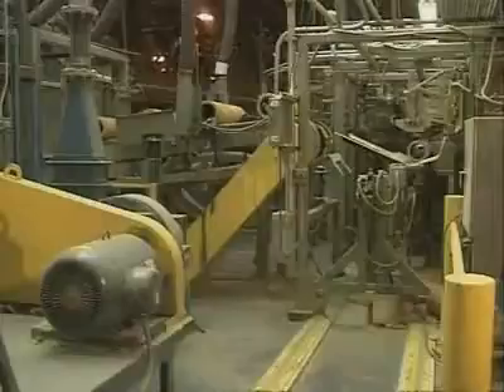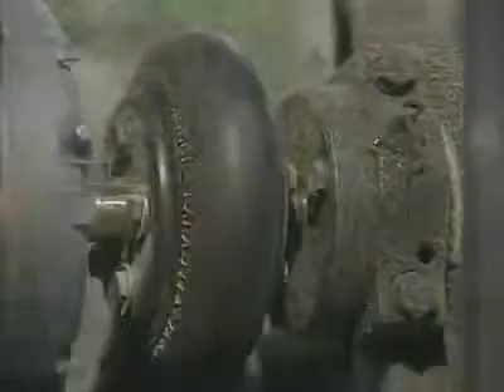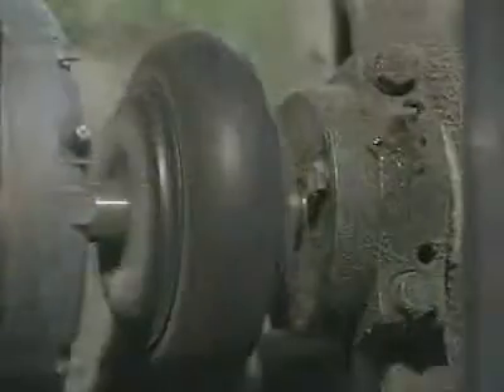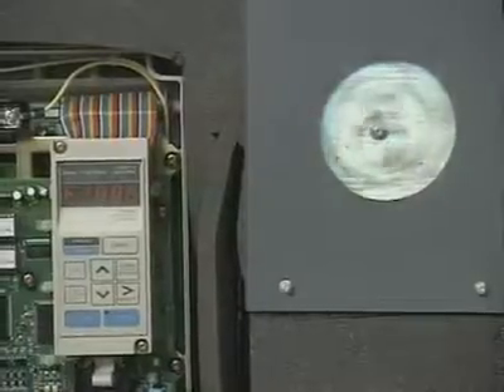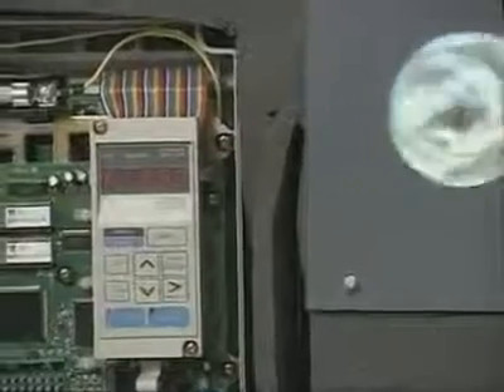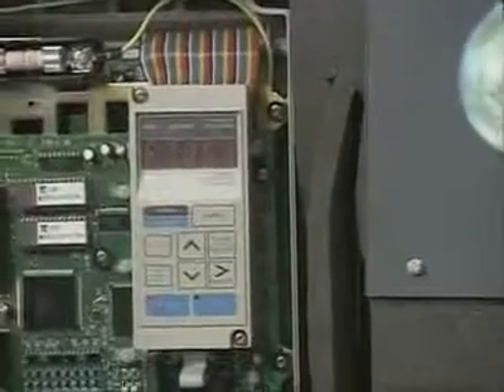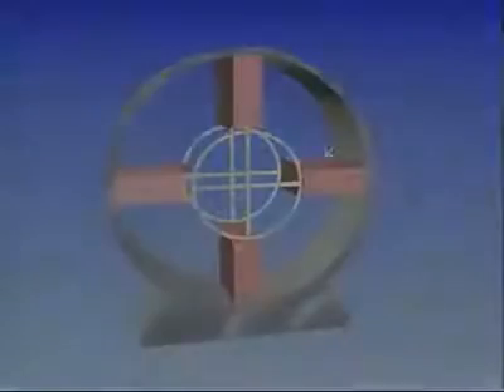PTDA Demo Ch 11 Cable Avg